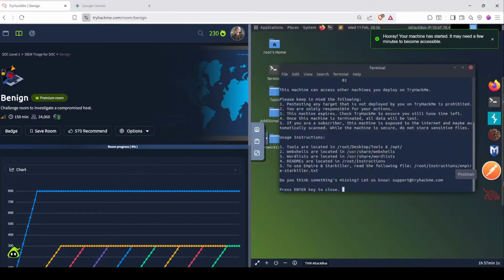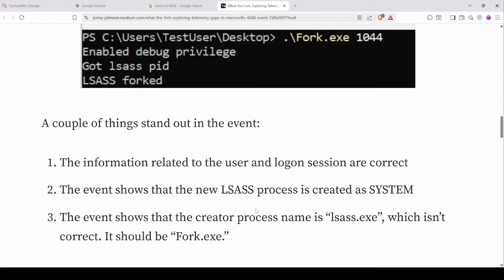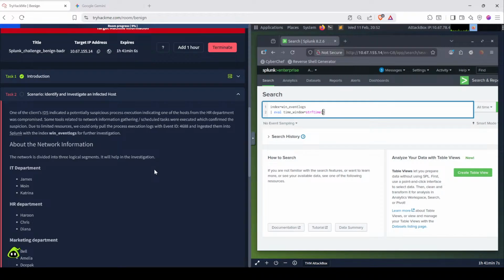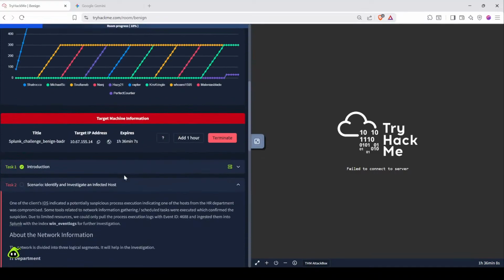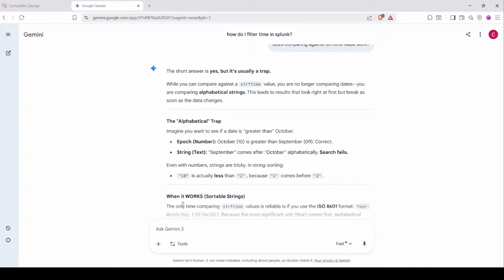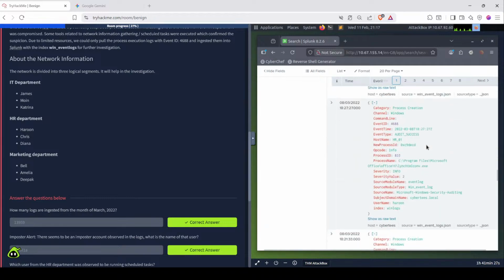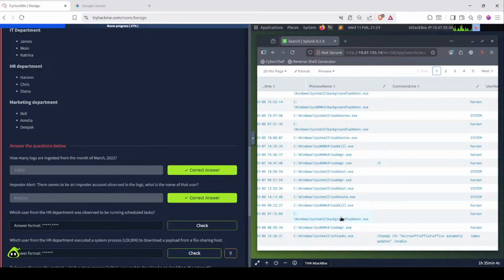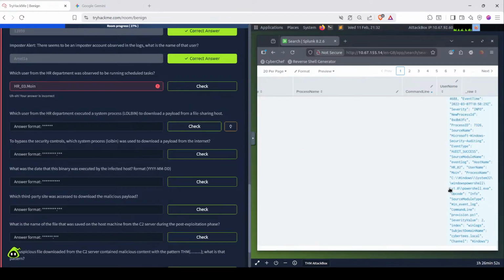Grinding TryHackMe live! Benign. SOC Level 1